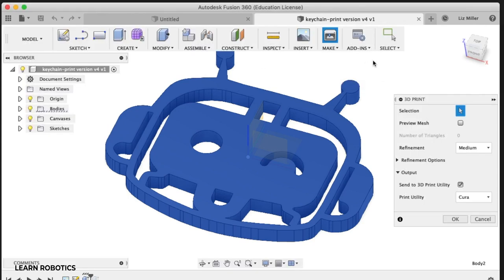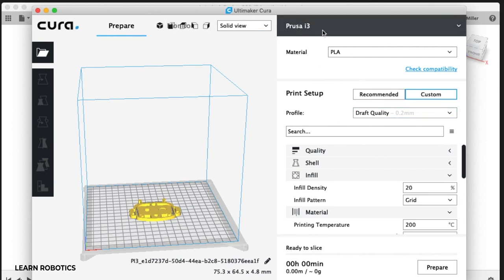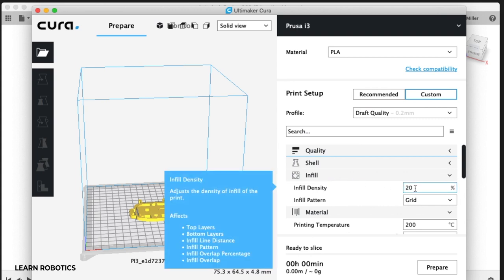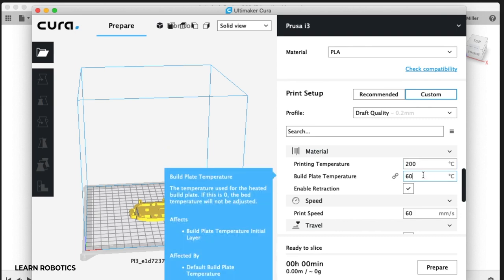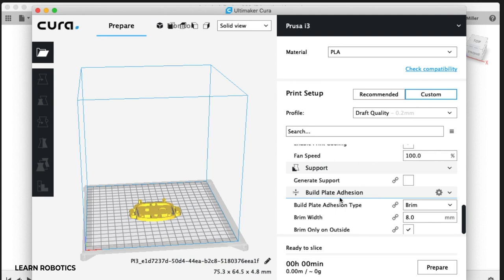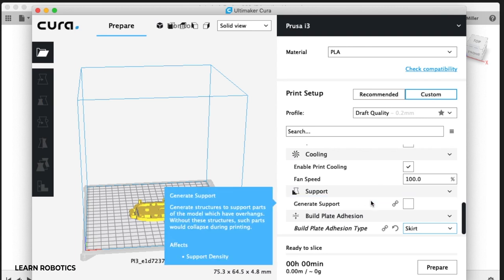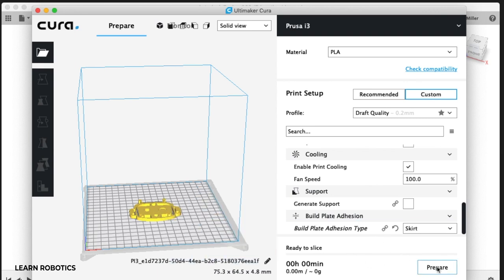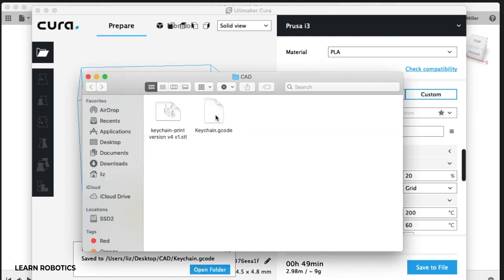How to 3D print from Fusion360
Hey! I'm Liz from Learn Robotics. I'm a robotics engineer and I help people build robots and advance their careers in the robotics field.

⚡️ Professionals wanting a career change, promotion, or a switch to automation or robotics